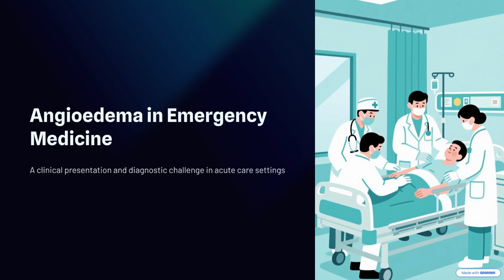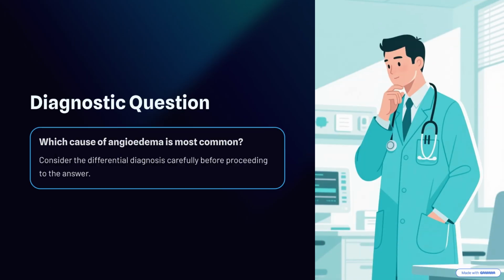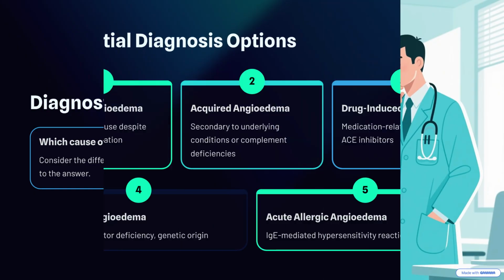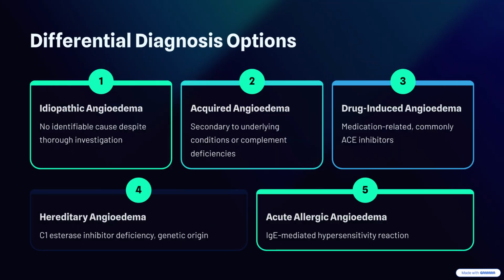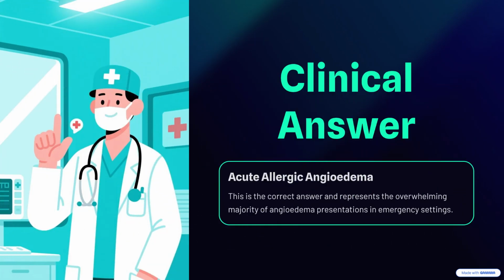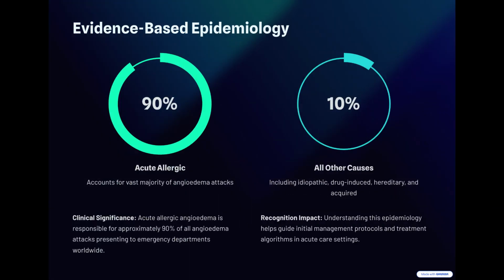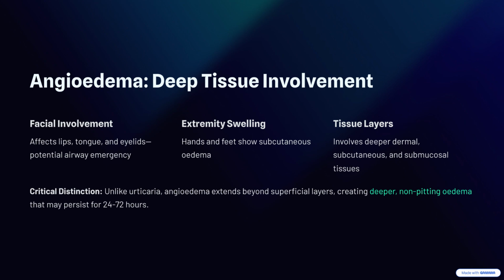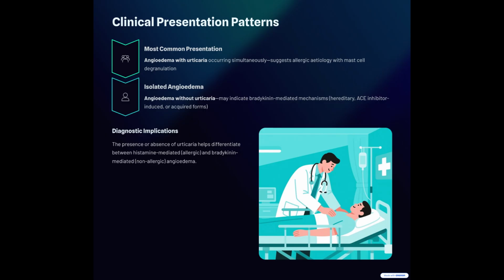MRCEM Questions for SBA Part 2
MRCEM SBA

MRCEM SBQ

MRCEM exam

MRCEM revision

MRCEM preparation

MRCEM Part A

MRCEM Part B

RCEM exam

Emergency medicine exam

Emergency medicine revision